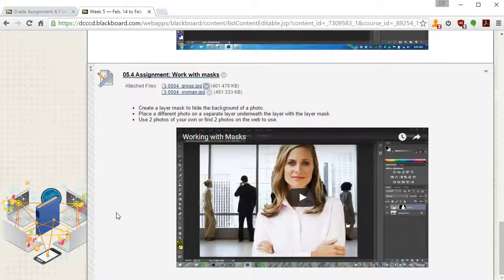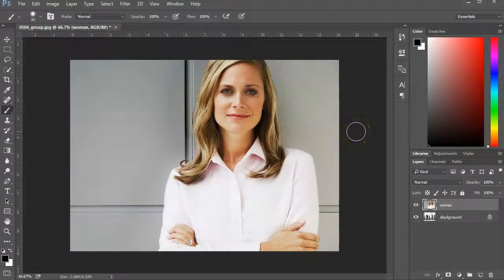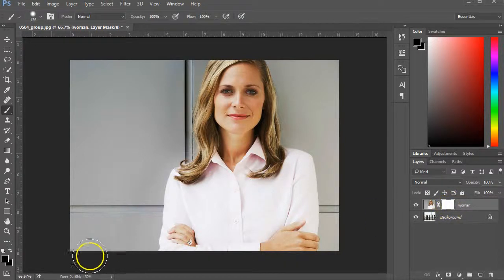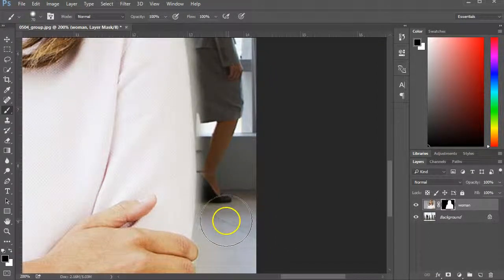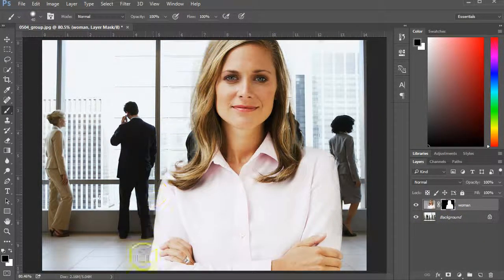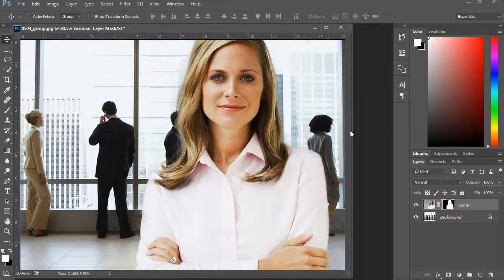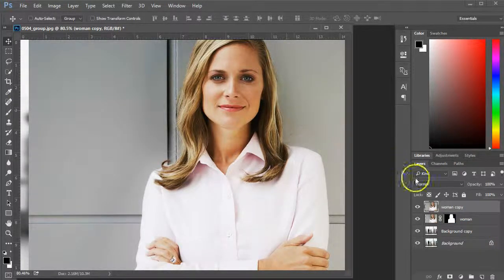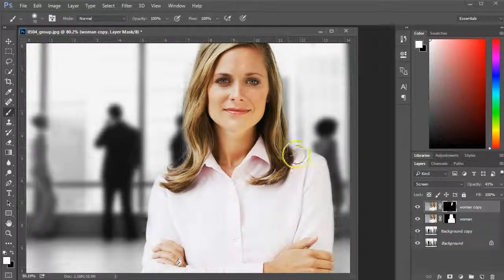Work with Masks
Use Photoshop and apply a mask to a layer to make the image appear transparent. Also, use a mask layer to lighten up certain parts of the image.  (Adobe Photoshop 2015.1 is used in this tutorial.)